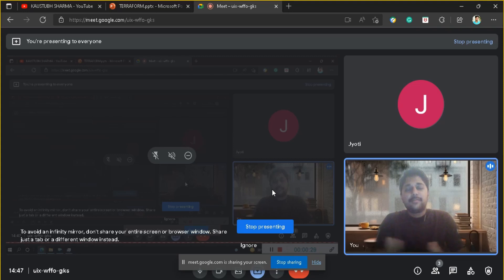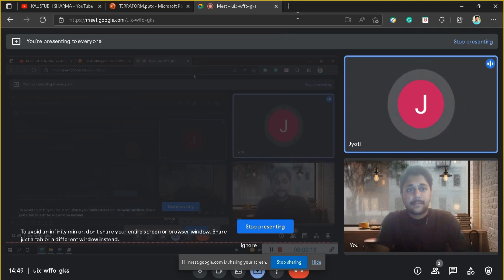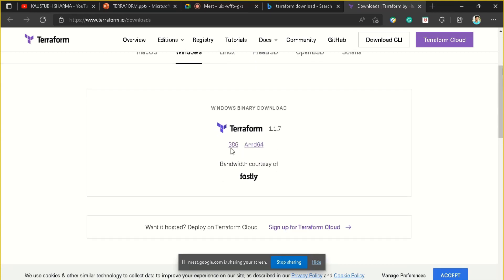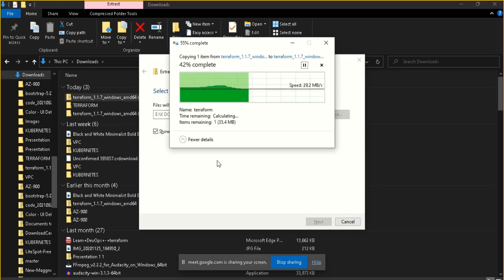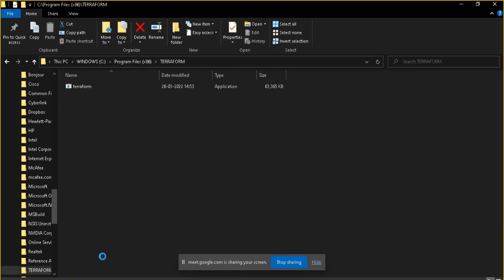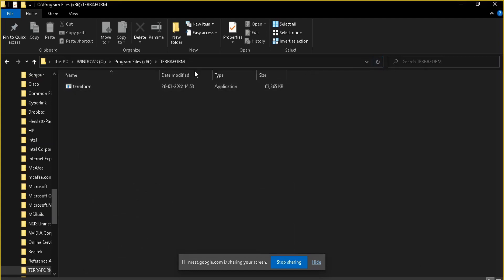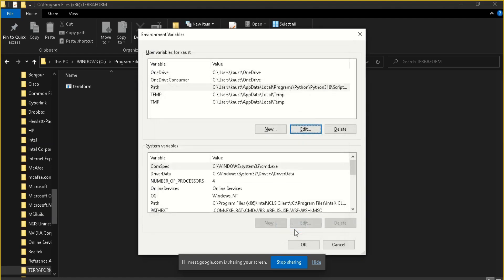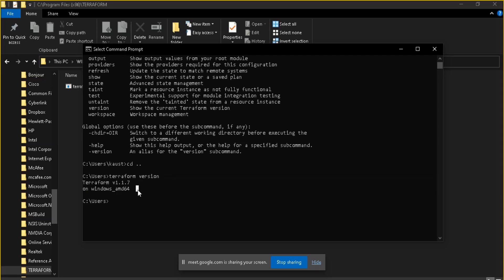TERRAFORM NOT WORKING?| CORRECT WAY OF TERRAFORM INSTALLATION | TERRAFORM TUTORIAL FOR BEGINNERS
This is part 6 of our Terraform Series in which you will learn about how to correctly install TERRAFORM on your Windows/macOS/Linux machine.

How to rightly configured PATH Variable for Terraform
. How to fix the error when Terraform is not working from every directory, & working with one directory in which Terraform is installed.
5:34 - Error: "terraform" is not recognized as an internal or external command, operable program, or batch file.

See how to fix the error  "terraform" is not recognized as an internal or external command, operable program, or batch file by using the PATH variable.

Just visit the website once, We can guarantee you that you will love our quizzes, they are designed in such a way that in a single question at least 4 concepts got cleared. & in the end, you will get to know the short trick as well at the end. These quizzes are best in AWS Segment & most important they are free!!! ) & attend them.

Apart from Quizzes, I have multiple blogs written on multiple AWS Services as well as on other major cloud providers also like Microsoft Azure, Google's GCP & DevOps tools like Terraform, Pipelines, etc.

aws solutions architect interview,
aws solutions architect salary India,
aws solutions architect associate interview questions,
aws solutions architect salary,
aws solutions architect assessment,
aws solutions architect interview questions,
aws solutions architect jobs,
aws solutions architect intern,
aws solutions architect global challenge,
aws solutions architect how to study,
aws solution architect interview questions and answers,
aws solutions architect interview presentation,
aws solutions architect intern interview,
aws solutions architect intern interview questions,
aws solutions architect job review,
aws solutions architect job interview questions,
aws senior solutions architect interview questions,
aws solutions architect udemy course,
aws solutions architect youtube,
terraform tutorial for beginners,
terraform tutorial for beginners in telugu,
terraform tutorial for beginners in hindi,
terraform tutorial for beginners in tamil,
terraform tutorial for beginners azure,
terraform tutorial for beginners aws,
terraform tutorial for beginners gcp,
terraform tutorial for beginners in hindi azure,
terraform tutorial for beginners full course,
azure terraform tutorial for beginners telugu,
aws terraform tutorial for beginners in telugu,
terraform tutorial for beginners edureka,
terraform tutorial for beginners hindi,
terraform tutorial for beginners in azure,
terraform tutorial for beginners in windows,
terraform tutorial for beginners minecraft,
terraform on azure tutorial for beginners,
terraform tutorial for beginners telugu,
terraform tutorial for beginners tamil,
terraform with azure tutorial for beginners,
terraform installation in windows
terraform tutorial
how to install terraform on windows 11
how to install terraform in visual studio code
how to install terraform on windows 10
install terraform on mac
kaustubh sharma
azure tutorial for beginners in hindi
how to install terraform on windows
install terraform
install terraform on windows
minecraft terraforming tutorial
plan b terraform
telegram is not working
terraform
terraform azure
terraform installation in windows 11
visual studio code tutorial
vs code